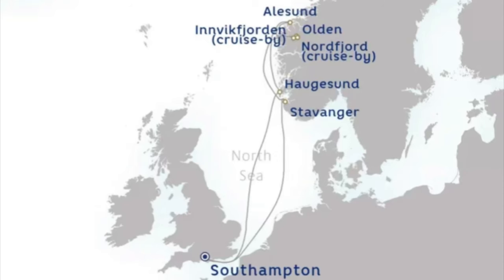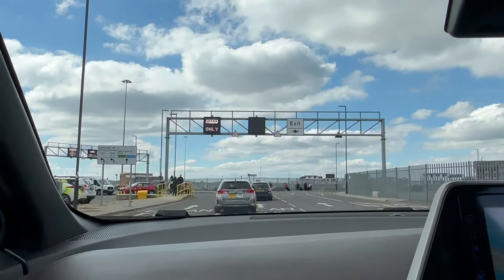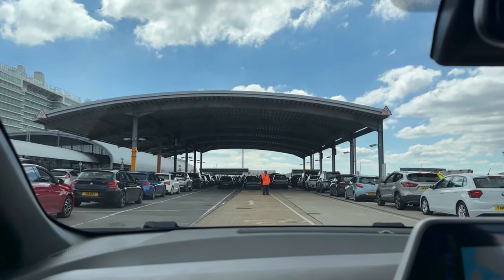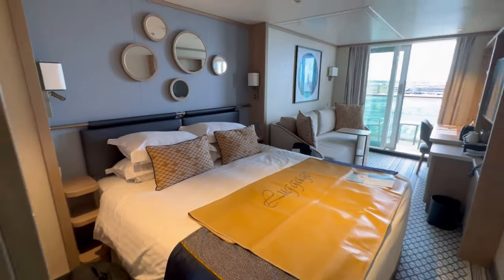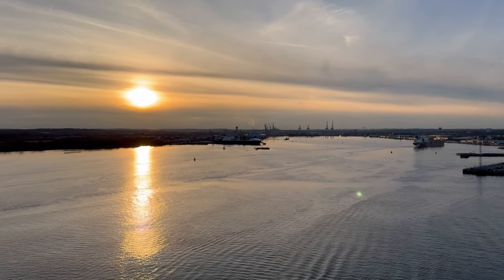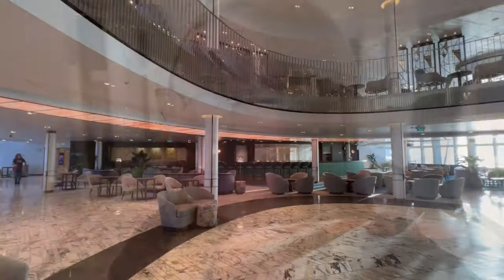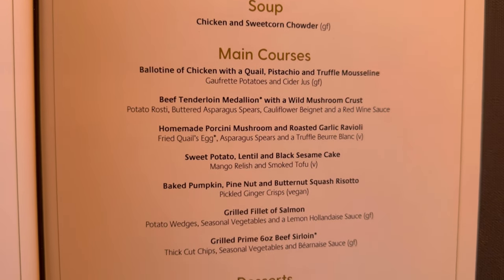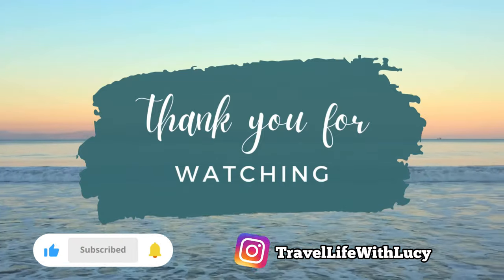P&O Iona Norwegian Fjords Cruise Vlog April 2023 G310 Embarkation & Sea Day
Hello and welcome to the first video in my Norwegian Fjords vlog series!

This vlog will be a short insight into where we stayed the night before, how to use CPS parking, and a few of the bits we get up to before arriving at our ports, Stavanger, Olden, Alesund & Haugesund!
Apologies for the pronunciation of these ports if they are wrong!

This is my first vlog talking on camera, so please be nice 🙈

April 2023

Musician: Jeff Kaale

Musician: @iksonmusic

Musician: @iksonmusic